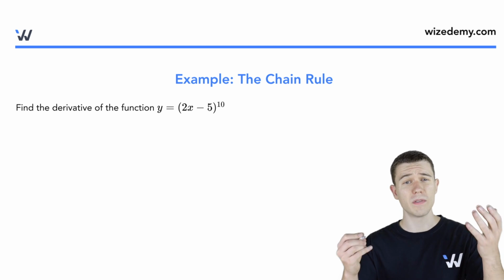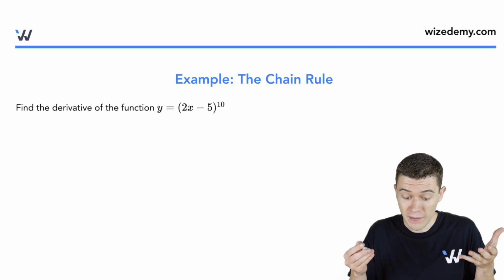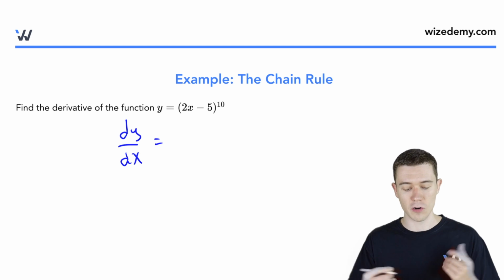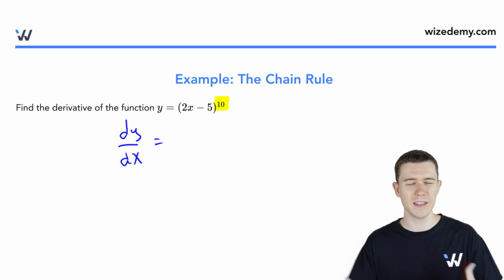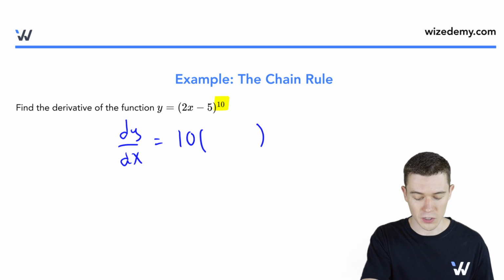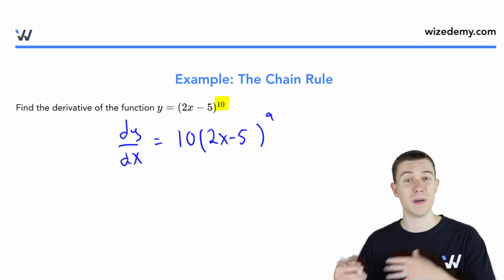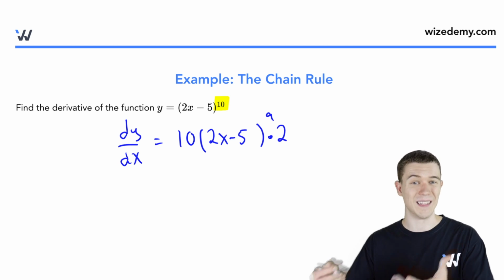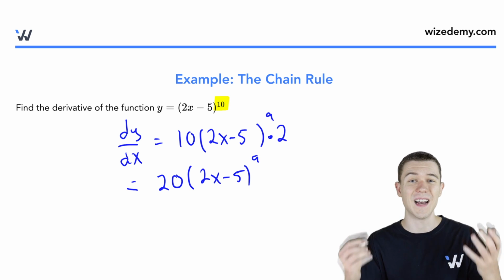How To Apply The Chain Rule To Find The Derivative Of A Function | Calc 1 Simplified | Wizeprep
Learn how to apply the chain rule to find the derivative of this function. Includes useful tips and tricks.

In this video, you'll learn the answers to questions like:
 • What is chain rule and its use?
 • How do you know when to use chain rule?
 • Is chain rule used to find derivative?
 • What is the first step in solving the derivatives using the chain rule?
 • How to do chain rule with 3 functions?

Find more chain rule practice questions, and other derivative practice questions